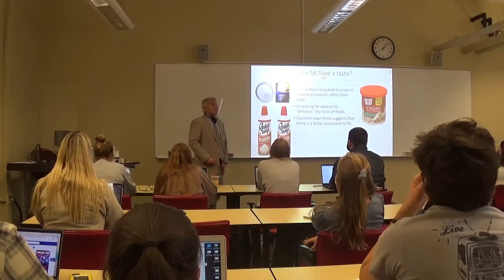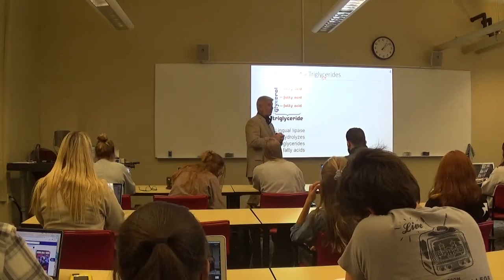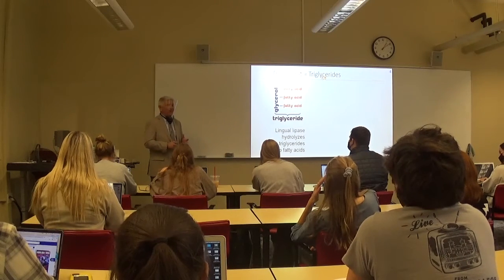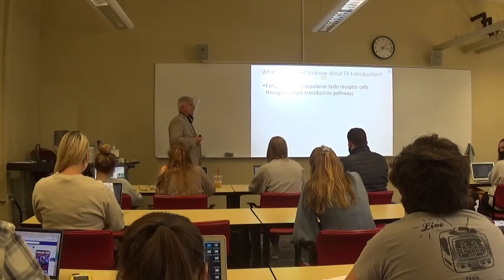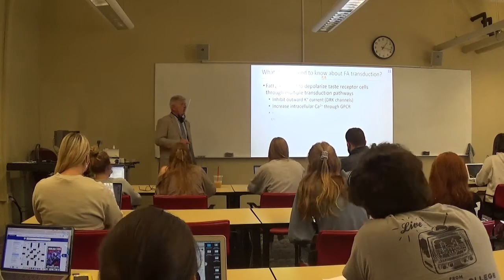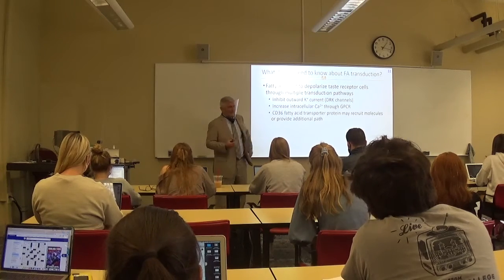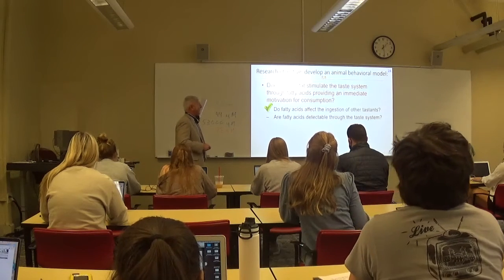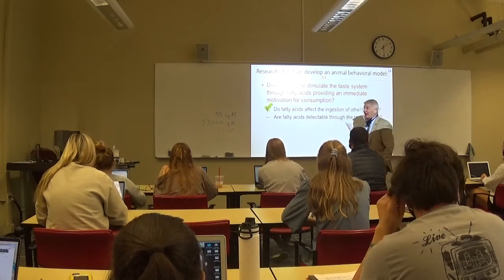15 The Free Fatty Acid Story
PSY315 Fall 2021